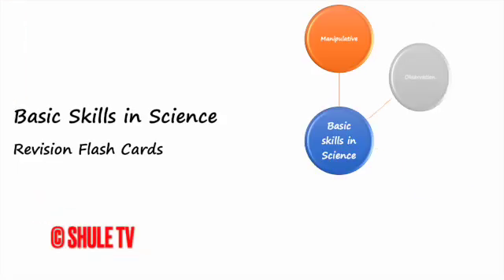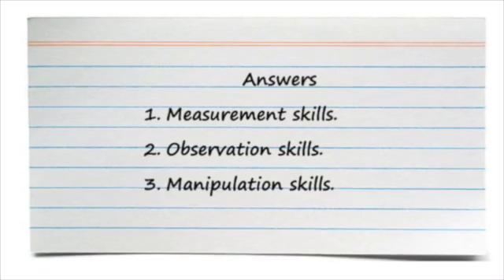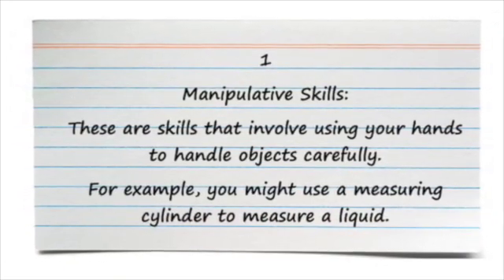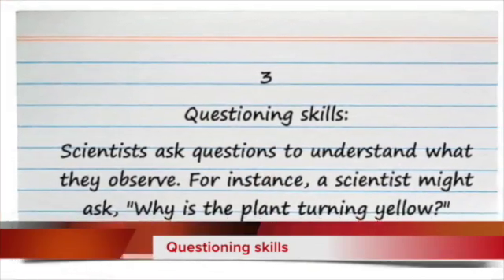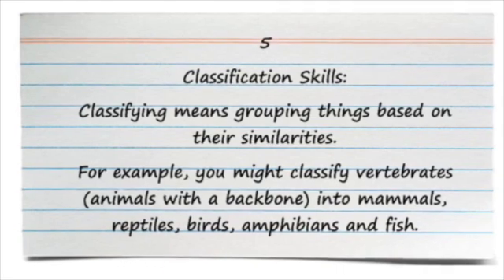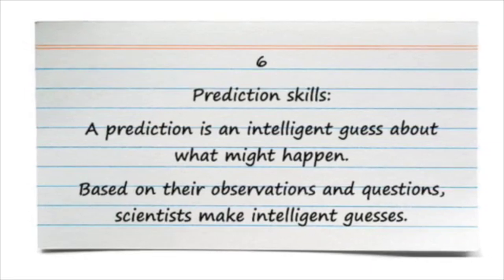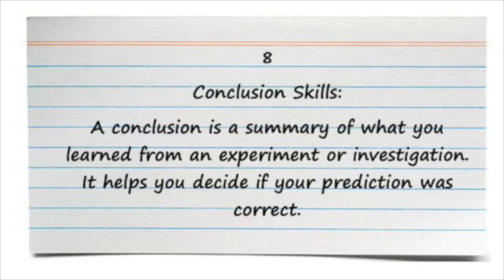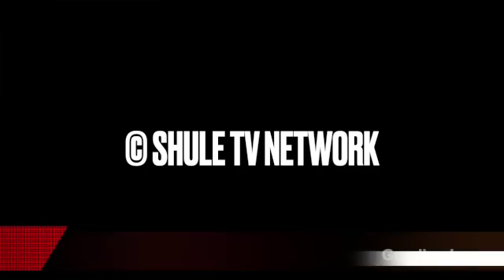What are Basic Science Skills?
In this lesson, we explain some basic skills in science.